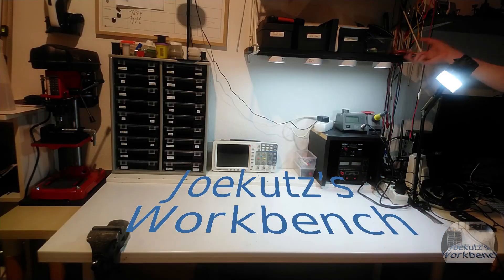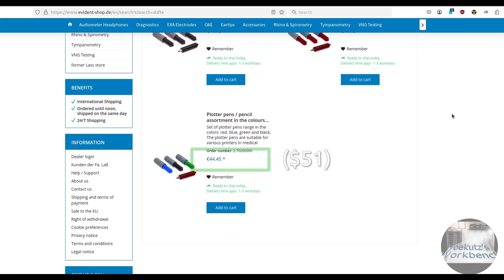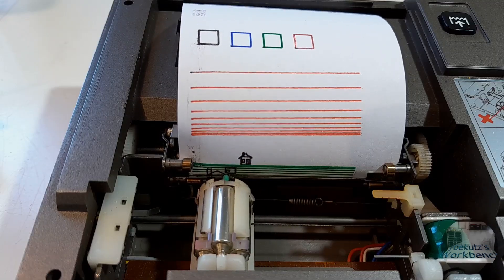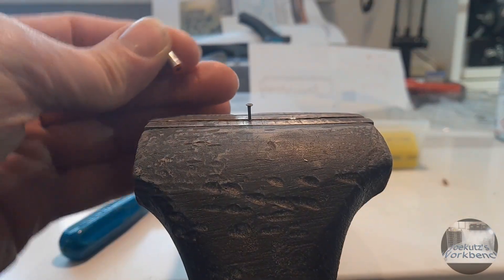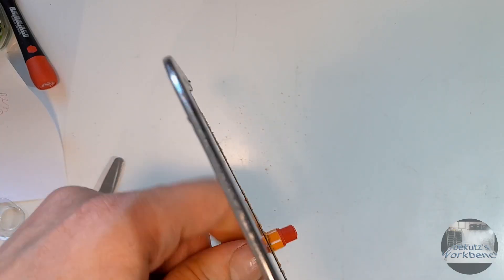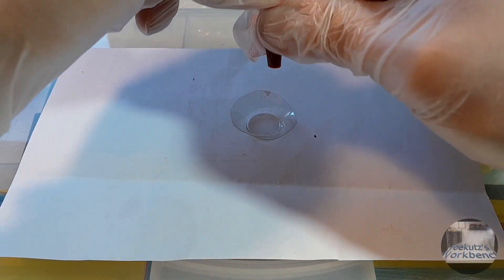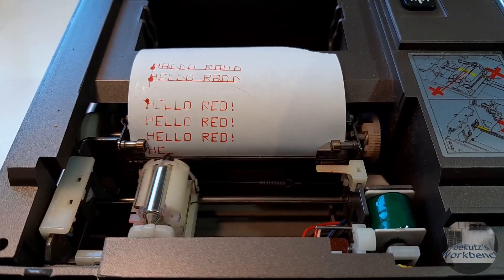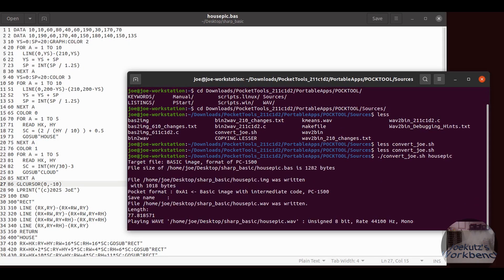I fixed the Plotter Pens for my Vintage Sharp PC-1500 (TRS-80 PC2)! Series Pt. 2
Someone gave me a classic Sharp PC-1500 Pocket Computer in phenomenal shape. After fixing the Docking Station, I was still left with pens that were long dried out.
In this video, I will fix that, and replace the writing tips of my plotter pend with Stabilo Point-88 fineliner tips.

00:00 Intro: other Maker's Attempts for Fixing Plotter Pens
01:10 My plan: Advantages and Drawbacks
02:15 Step-by-Step Instructions
07:14 Next Video: Coding Quirks!